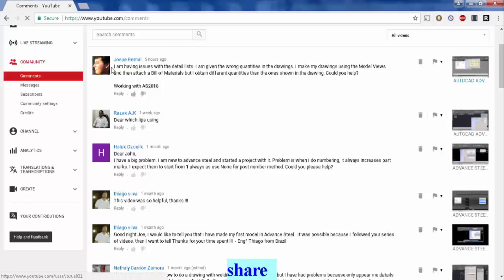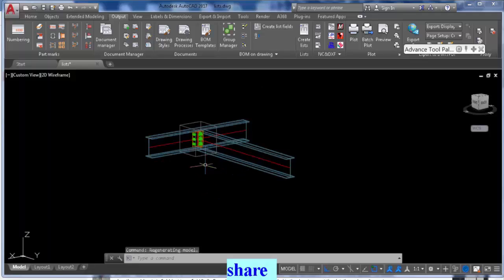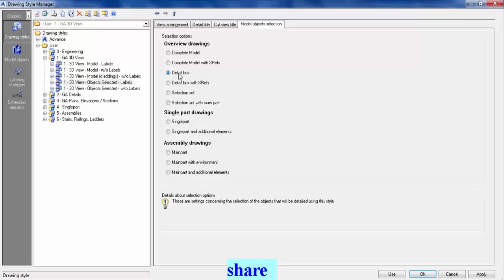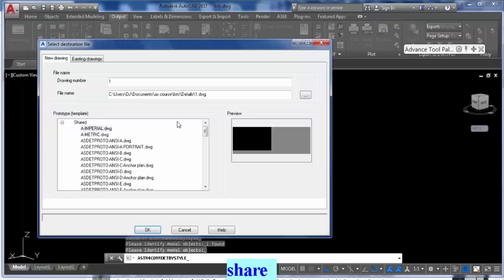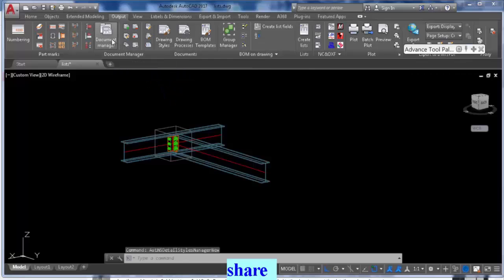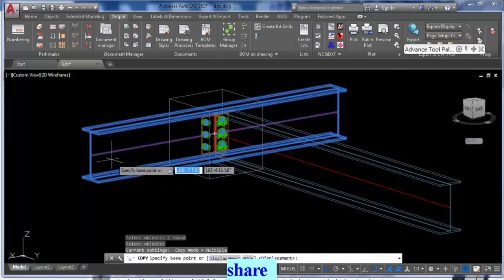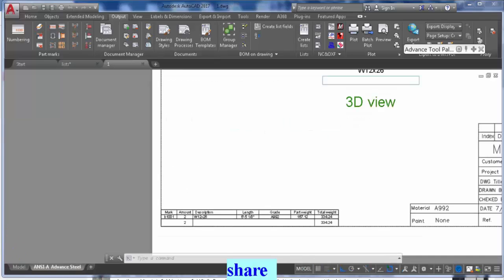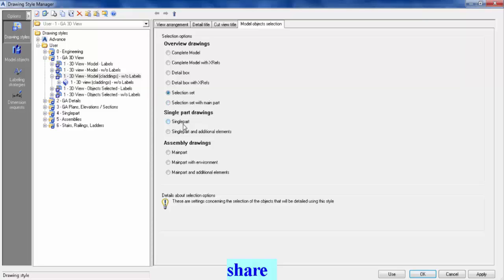ADVANCE STEEL MATERIAL LIST TROUBLESHOOTING